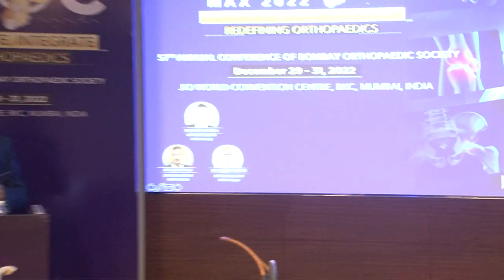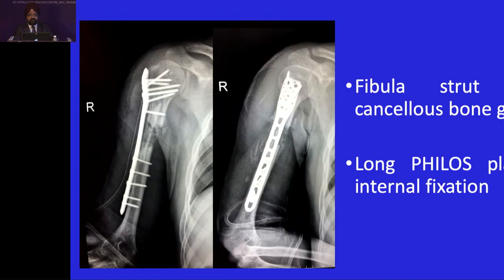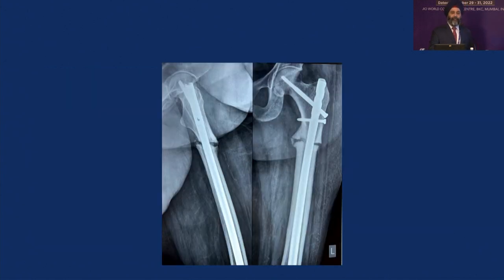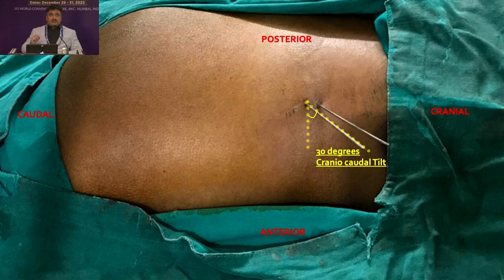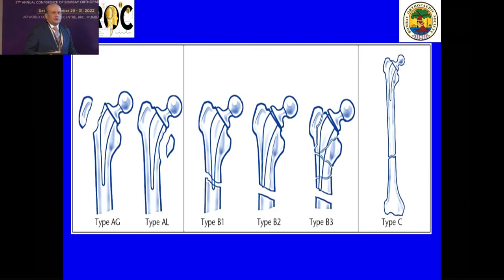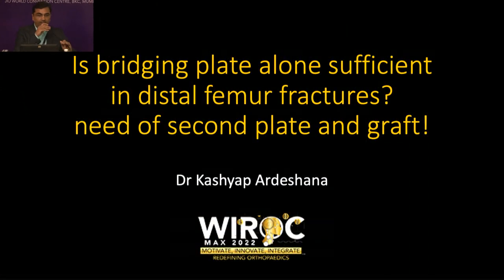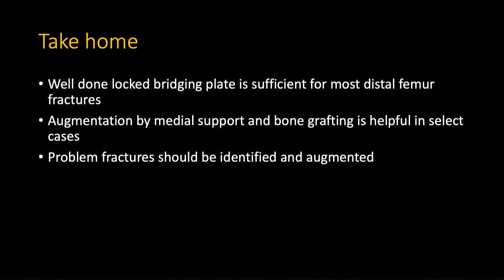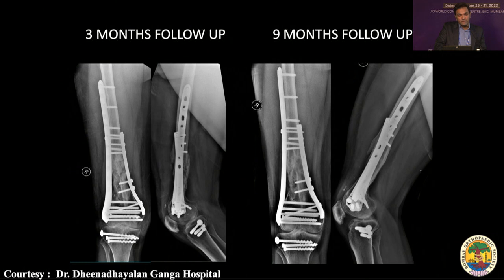WIROC MAX 2022 - CONTENTIOUS ISSUES IN ORTHOPAEDICS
CONTENTIOUS ISSUES IN ORTHOPAEDICS
Conveners: Satish Kale, S. S. Bawa
Chairpersons: Pramod Gandhi, Nitin Mhatre
1. Masquelet - Useful or farce: S. S. Bawa
2. Decision to graft after fixation of fractures: Harpal Selhi
3. Pecutaneous Ilio Sacral Screw fixation: Sunil Handralmath
4. Periprosthetic Fractures of the proximal femur – Tips and tricks of treatment: Satish Kale
5. Is bridge plate alone sufficient – Need for second plate and graft : Kashyap Ardeshna
6. Augmentation Failures: Aditya Bharadwaj

This session is part of WIROC MAX 2022 - Annual Conference of the Bombay Orthopaedic Society ( BOS)